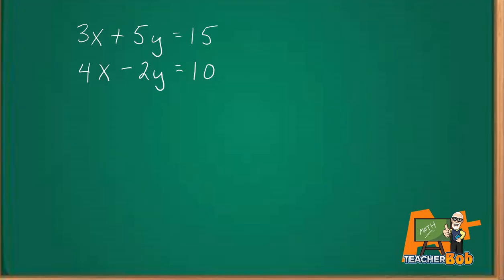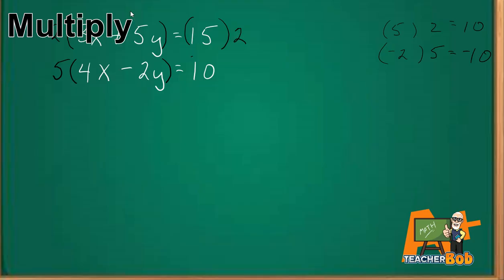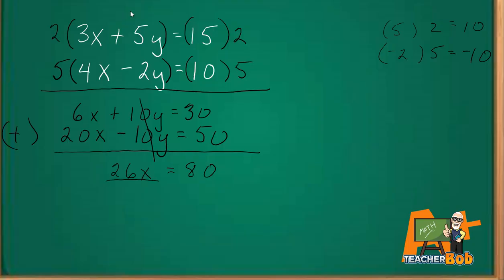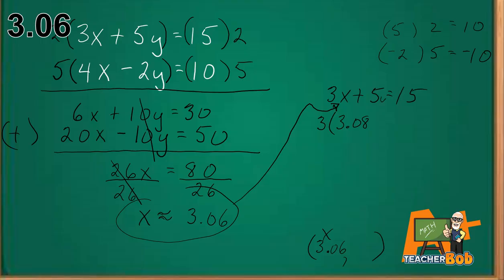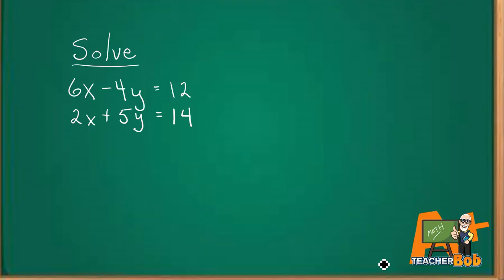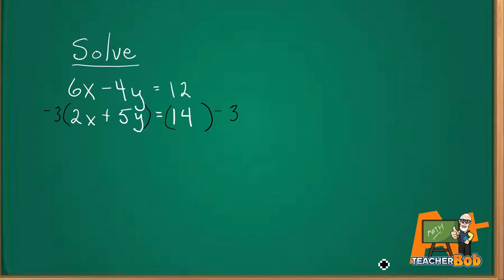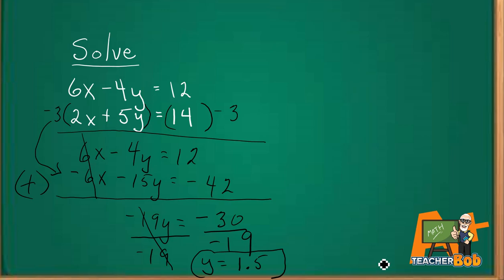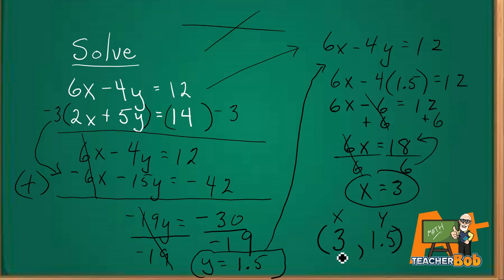Algebra 1 – Solving Systems by Elimination (Lesson Preview) Teacher Bob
Help your child build confidence in Algebra 1 with this clear, step-by-step lesson on solving systems of equations using the elimination method. In this preview, Teacher Bob explains how to align equations, eliminate a variable, and solve cleanly and confidently.

This preview is part of my full self-paced Algebra 1 course, where students learn every major skill through structured video lessons, guided practice, and real-world applications.

Thousands of students have learned math with Teacher Bob’s calm, supportive, and confidence-building approach. If your child needs a clearer path through equations, inequalities, functions, graphing, and systems of equations, this course is designed to help.

What students learn in this preview:
• What a system of equations is
• How the elimination method works
• How to align equations for elimination
• How to eliminate a variable by adding or subtracting equations
• How to solve for the remaining variable and check the solution

Perfect for:
• Algebra 1 students
• Students reviewing or catching up
• Homeschool families
• Anyone who needs a clearer explanation of solving systems of equations